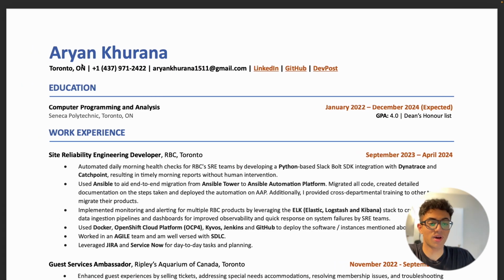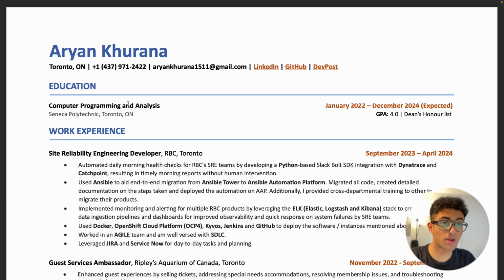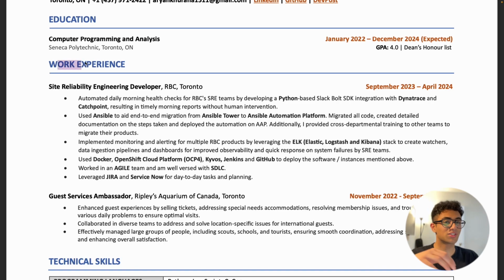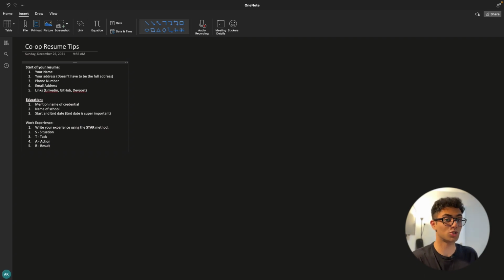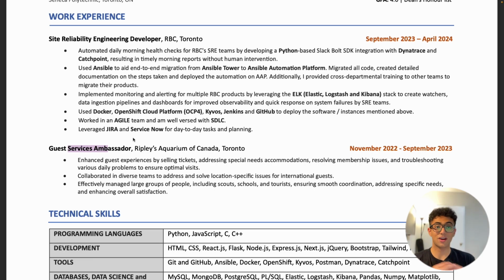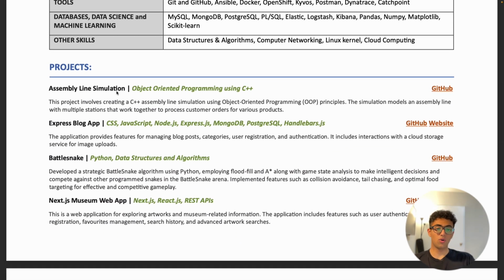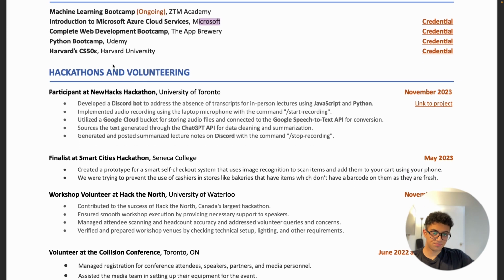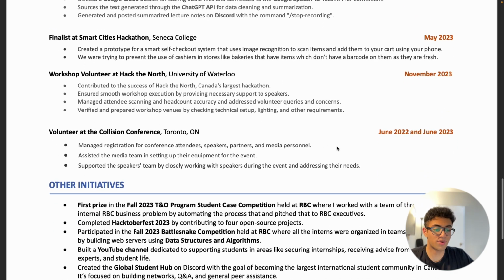The Co-op Quest || Part 3 || The Application Stage || Resume Creation and FAQs 📝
The third part of my video series, "The Co-op Quest," is out. 🎉

In this video, I cover how I created my resume and discuss the best practices for doing so. Additionally, I share my insights from various resume workshops and highlight what I learned from recruiters at RBC and other companies during their workshops.

I also address some common FAQs that students usually have regarding resumes, which should be very helpful.

I might have missed some topics, as I don't follow a script.

👋 About Me

My name is Aryan Khurana. I'm an international student from India, pursuing a Computer Programming and Analysis Advanced Diploma at Seneca College in Toronto, Canada. I moved to Canada after completing my 12th grade, embarking on a challenging yet rewarding journey. I created this channel to offer guidance and mentorship to others like me who are passionate about something (Computer Science in my case) and hope to make an impact.

⏰ Timestamps:
00:00 | Introduction
02:17 | Co-op Resume Overview
04:00 | CV - Personal Information Section
06:28 | CV - Education Section
10:08 | CV - Work Experience Section
12:40 | The STAR Method
20:06 | CV - Skills Section
22:07 | CV - Projects Section
25:45 | CV - Certifications Section
26:37 | CV - Hackathons and Volunteering Experience Section
28:32 | CV - Extra Curricular Sections
32:10 | Brief discussion on Cover Letters
36:00 | FAQ #1 - Two page v/s one page resume
37:52 | FAQ #2 - Resume Sequencing
39:20 | FAQ #3 - ATS
44:30 | Closing Remarks

🧑‍💻 Socials

2. Remitly ($20 off and no fees on your first money transfer of $100 or more)